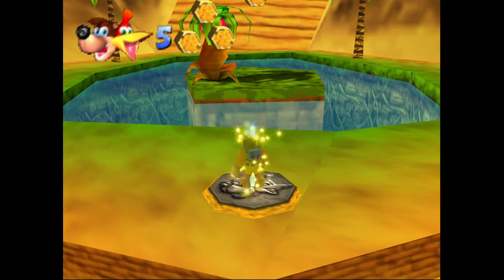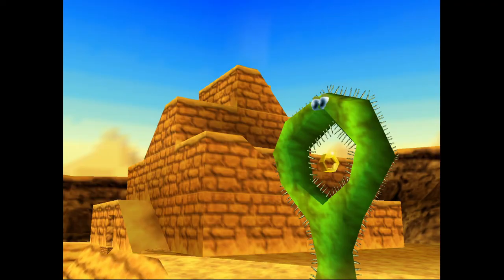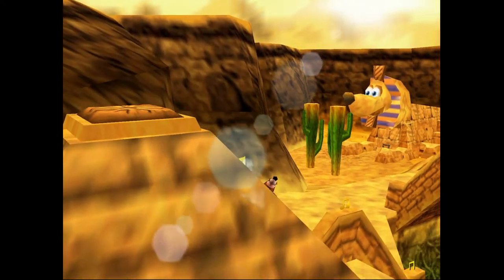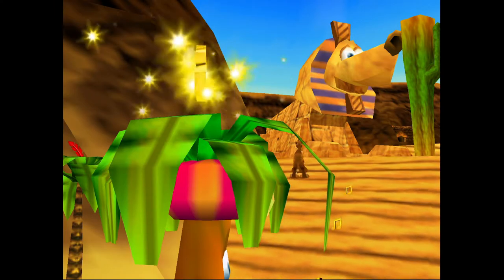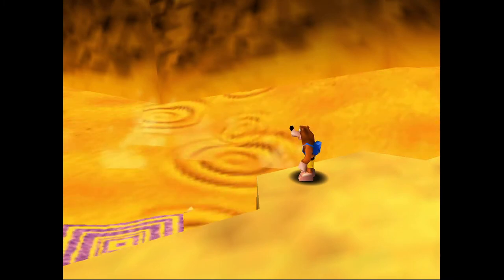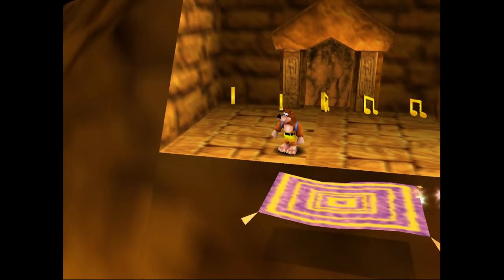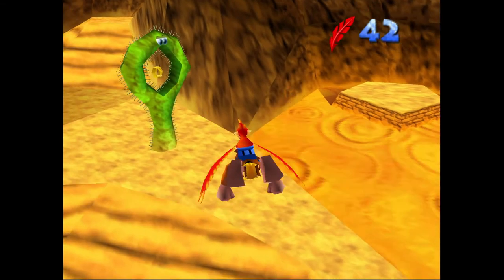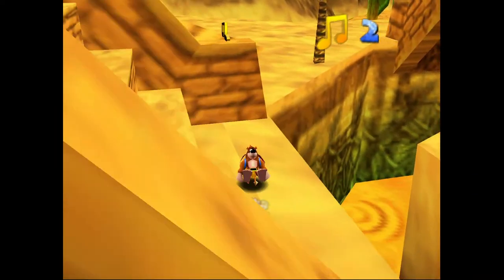Collecting Extra Honeycomb Pieces in Gobi's Valley - Banjo Kazooie Extra Honeycomb Piece Guide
Time to get some extra honeycomb pieces on Gobi's Valley. One of these is super obvious, but the other one requires a good hand full of steps to reveal and collect. This one even requires getting a Jiggy which is completely unique.